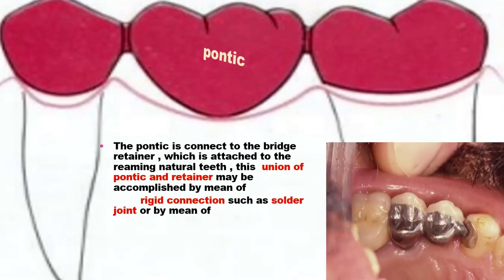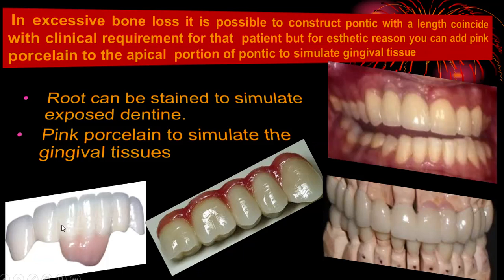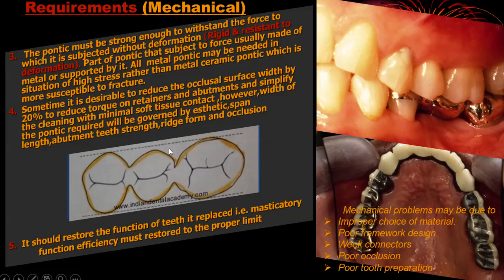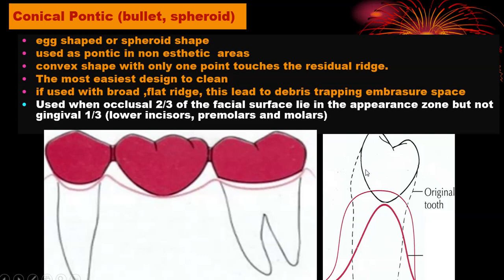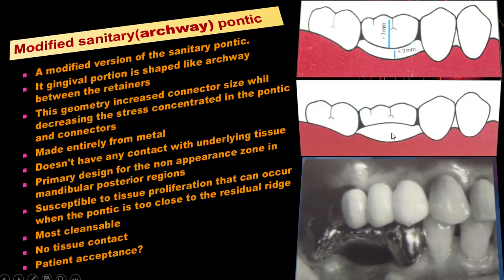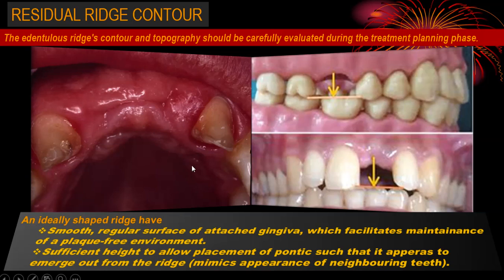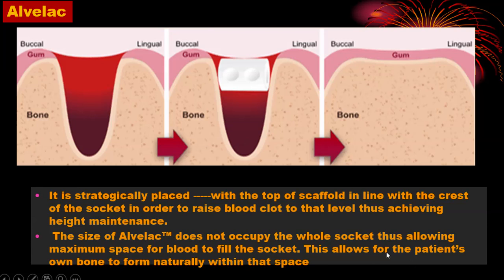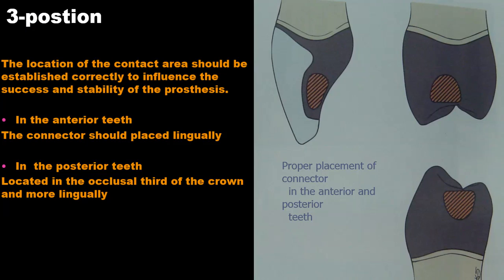fixed Dental Bridge Pontics and Connectors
This is one of a series of lectures in fixed prosthodontic given to the  students of the College of Dentistry, University of Baghdad.